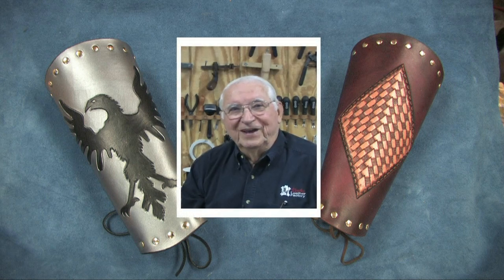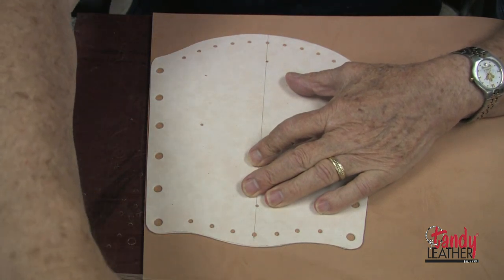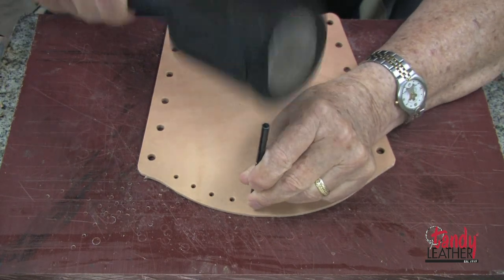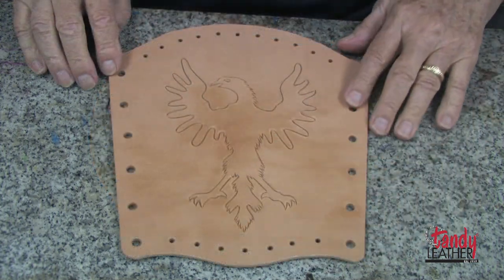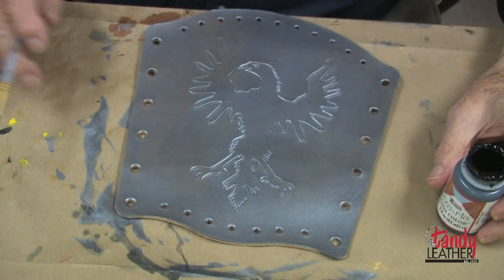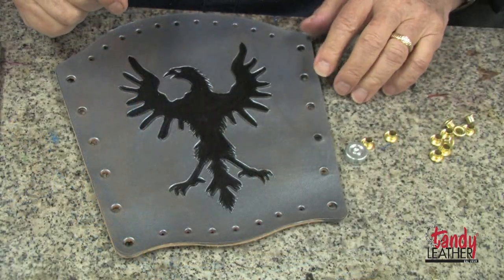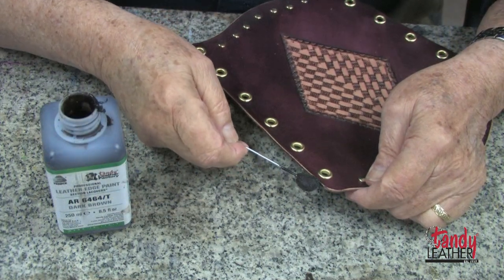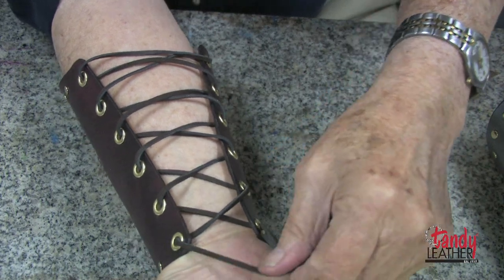Learn How to make Leather Gauntlets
This video comes from our Leathercraft Library Archive. We hope you enjoy this instruction by master Leathercrafter George Hurst.